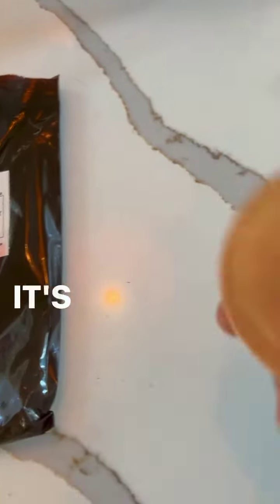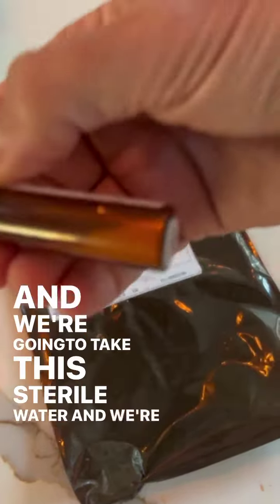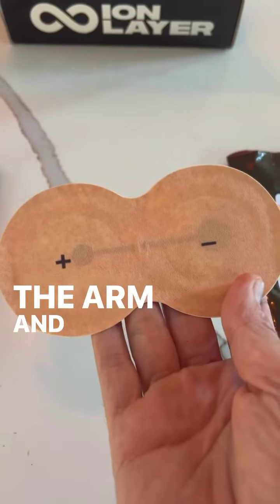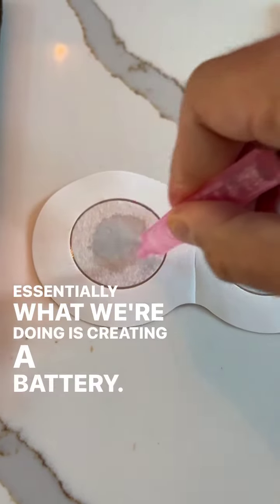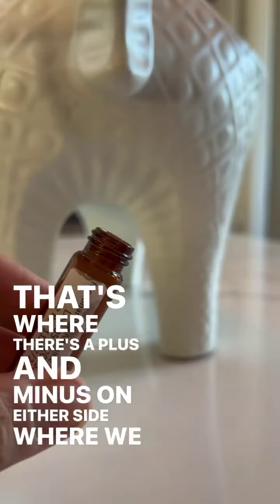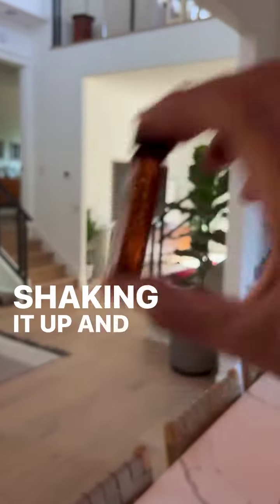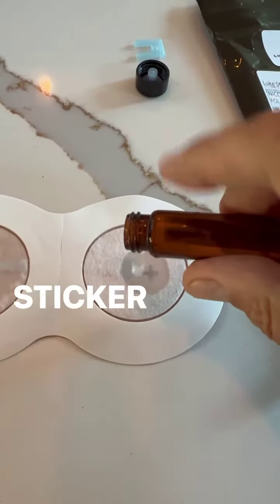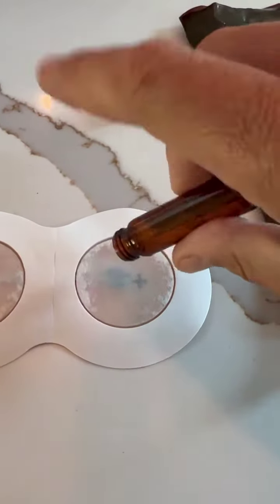Ion Layer for the WIn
NAD+ is an incredible mitochondrial energy hack. But doing it by IV used to be the only way. It was painful and $$$. Now I get it via transdermal patch.

@ionlayer for the win!

Receive Episode Resources in your inbox, ONLY available to our NEWSLETTER subscribers

The EMF Home Safety MASTERCLASS: Featuring 4+ HOURS OF VIDEO CONTENT that will give you a comprehensive understanding of the various types and sources of EMF commonly found in your home, and how to fix them.

Connect with the show via social media for frequent updates and latest lifestyle biohacks: